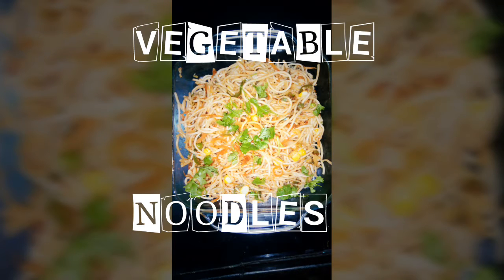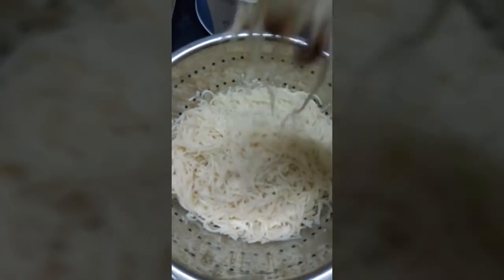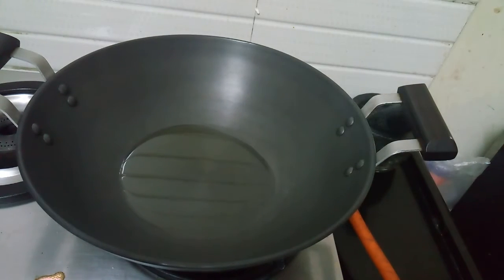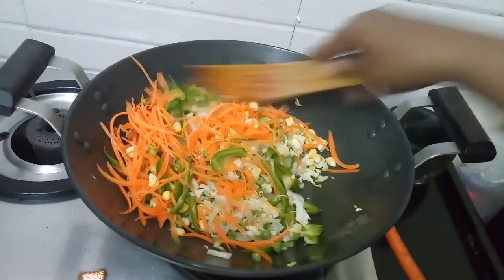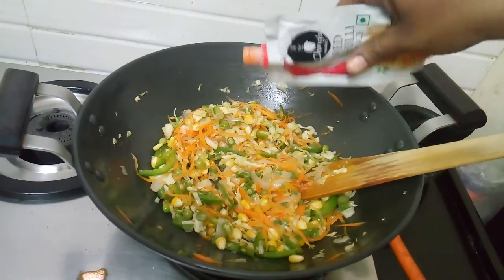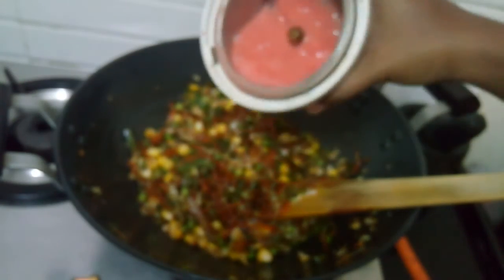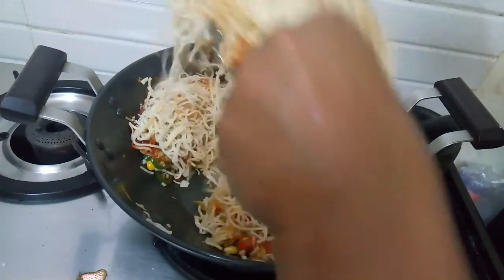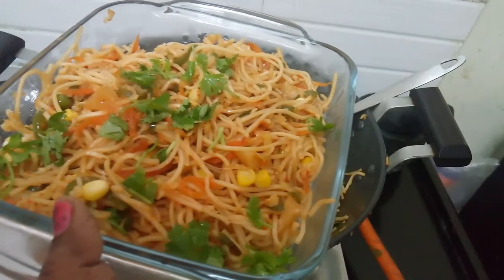VEGETABLE HAKKA NOODLES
Very colourful n tasty recepi.U can include all veggies in dis for Ur knotty kids.Really thy will enjoy Try n tell Ur feedback.